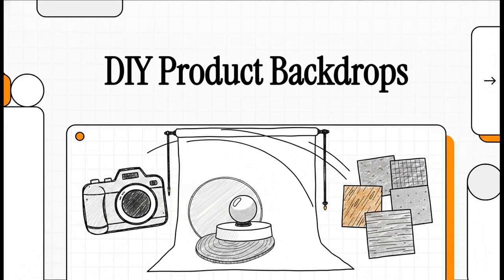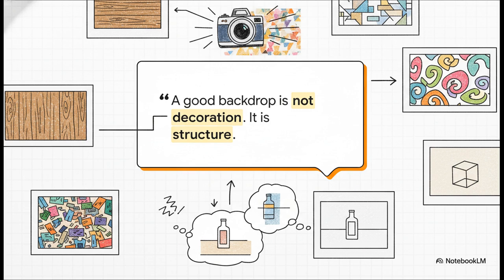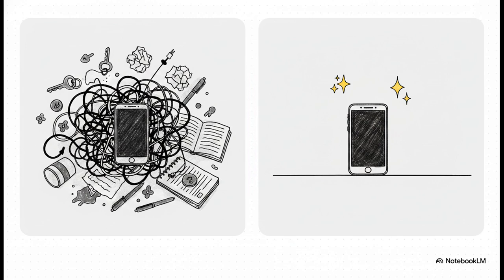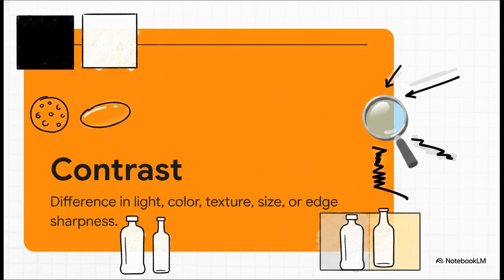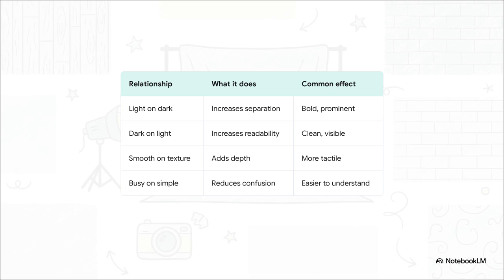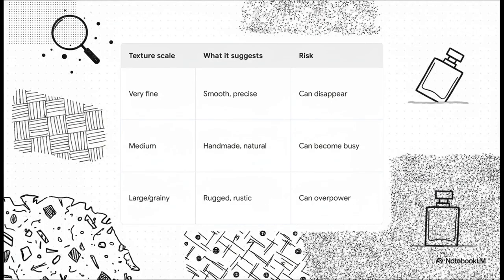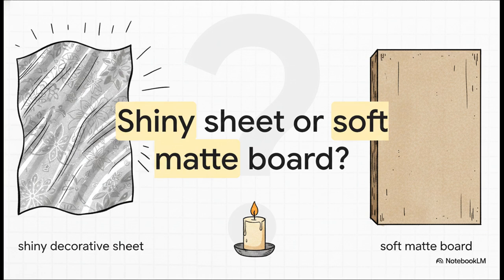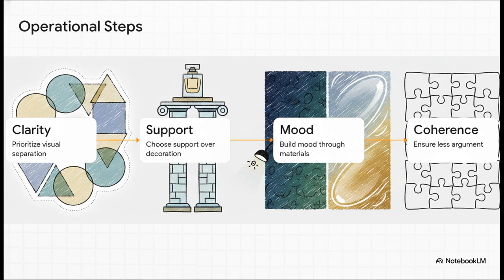Understand DIY product photography backdrops in 7 Minutes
Topic: DIY product photography backdrops - Paper, fabric, vinyl, textured boards, painted backgrounds
Explanation by: YARRA
Created by: SYED HAMMAD NAJAM
Rendering by: NotebookLM